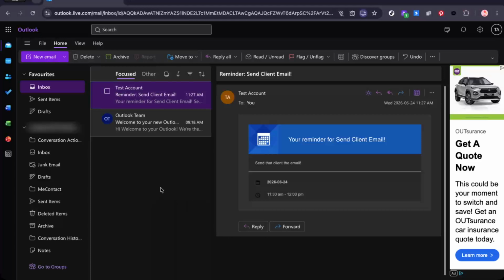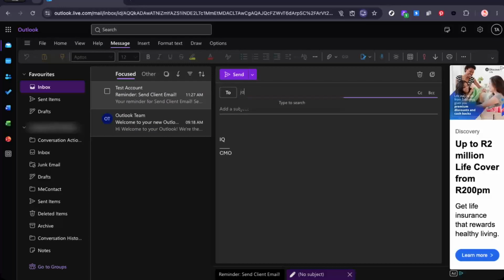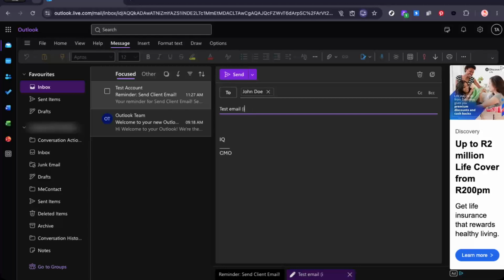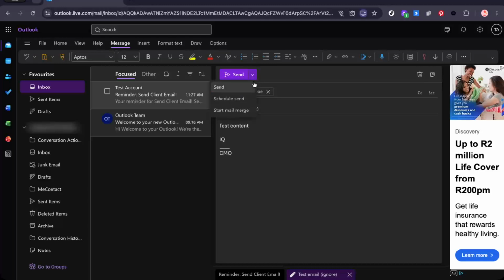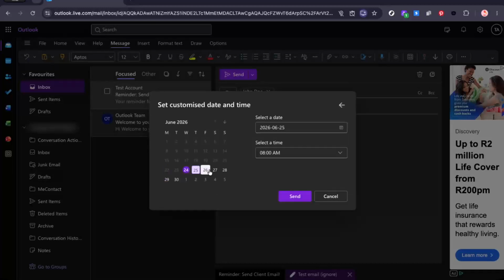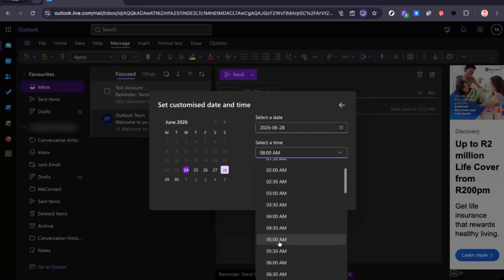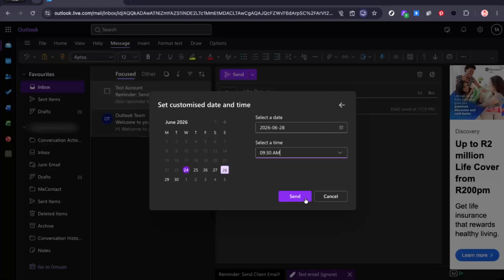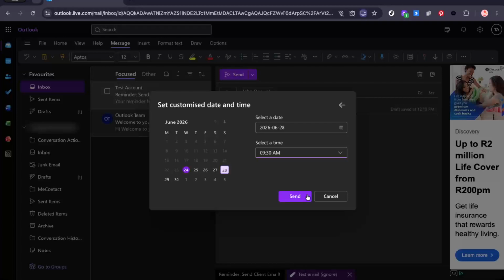How to Schedule an Email to Send Later in Outlook (2026) | Step-by-Step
Learn how to schedule an email to send later in Microsoft Outlook with this updated step-by-step walkthrough. Whether you're using Outlook on desktop, web, or Microsoft 365, this tutorial covers the exact process to delay or schedule message delivery so your emails go out at the right time. You'll see how to access the scheduling options, set your preferred date and time, and confirm the email is queued correctly. This is the current working method that applies to the latest version of Outlook, so no outdated steps here. Perfect for anyone managing client communication, newsletters, or team updates.